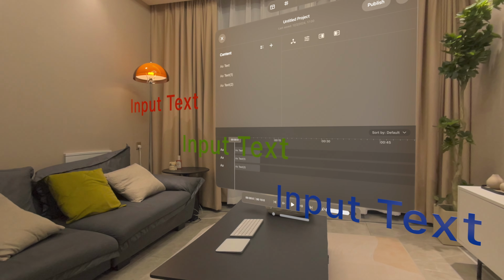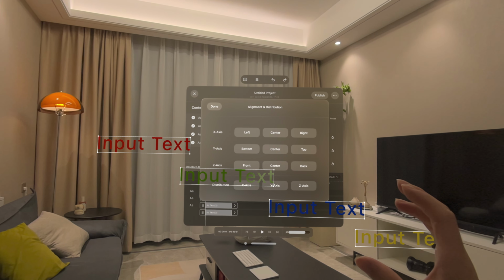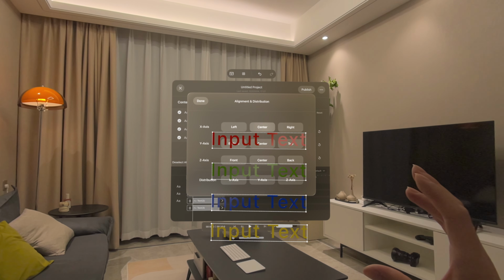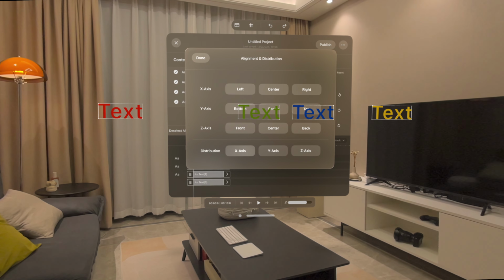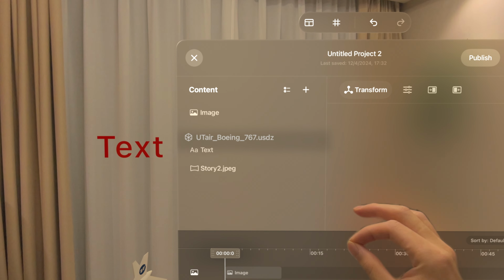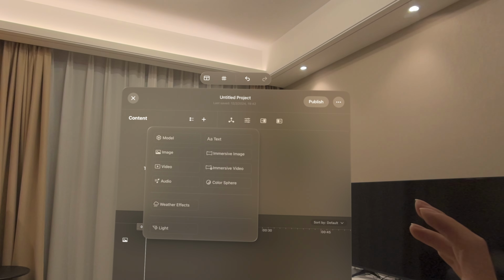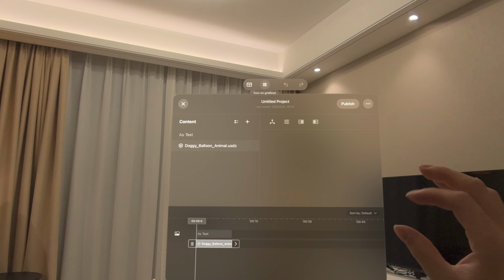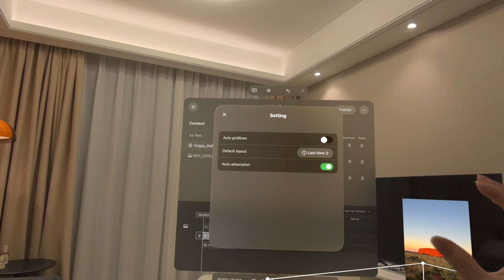Making Spatial Creation Simpler and More Powerful: Introducing New Features in Story 2.1!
We are thrilled to announce the launch of Story 2.1, featuring a set of powerful, user-friendly tools that make spatial content creation even more intuitive, efficient, and immersive. With this update, we are providing exciting new features to help you take your creative projects to the next level.
01. Content multi-selection
02. Alignment and Distribution Tools
03. Content group-selection
04. Spatial Photo Support
05. Spatial gridlines
06. Automatic Floor Snapping
Update to Story 2.1 Now!
Search for “Story” in the Vision Pro App Store to download directly.